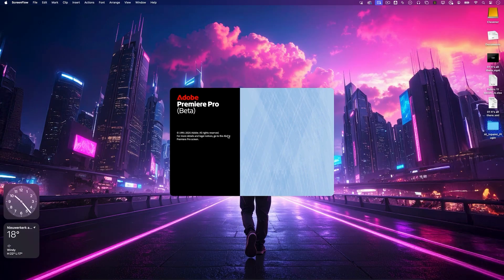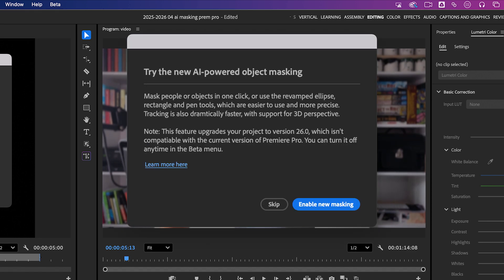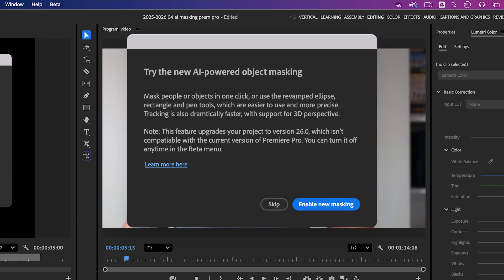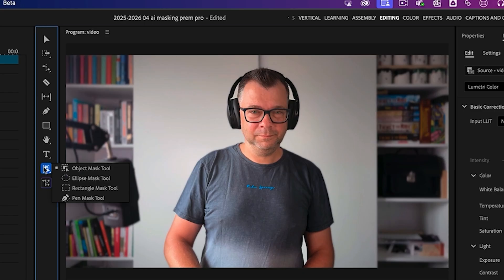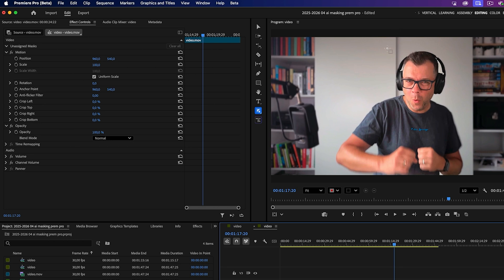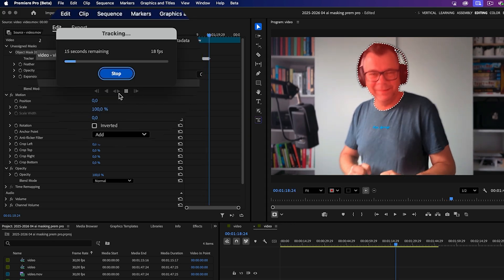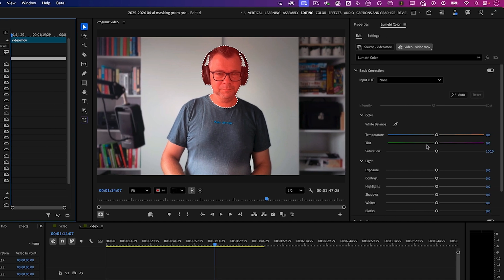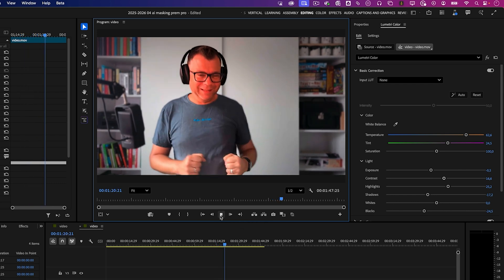AI Powered Mask Tracking in Premiere Pro Beta!!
In this video, I dive into the awesome new masking feature in Premiere Pro Beta — and wow, it is a game-changer!
A surprise popup led me straight into a world of Object Masking, smart tracking, and masks that follow your face like they’re in love.

This feature is so good, you’ll wonder how you ever edited without it.
Using the Beta version? You’re gonna love this. Not using it yet? This might convince you!